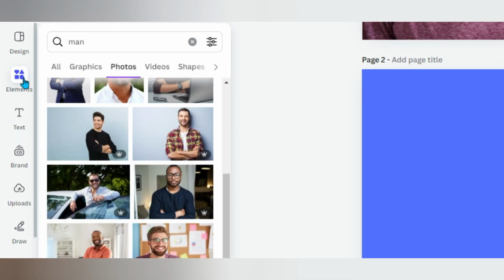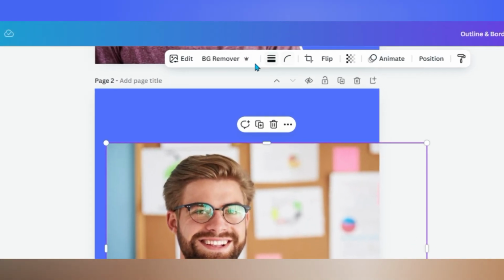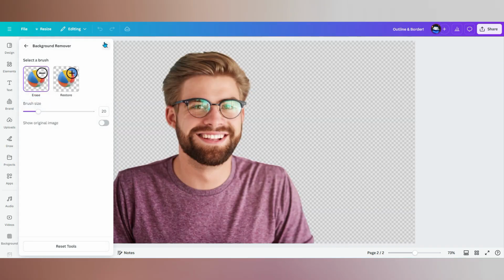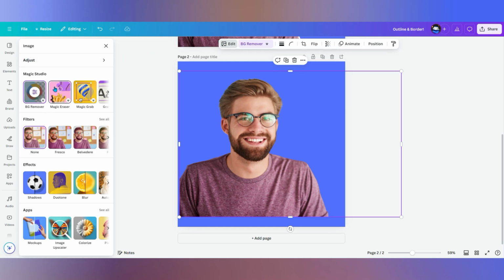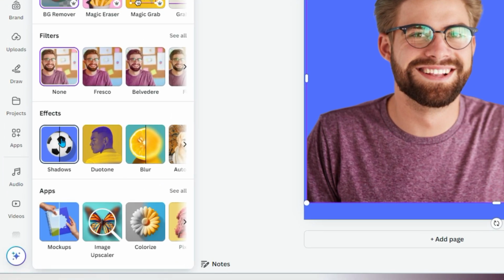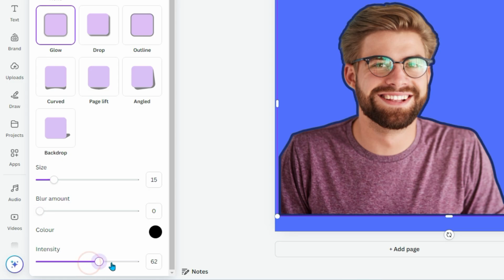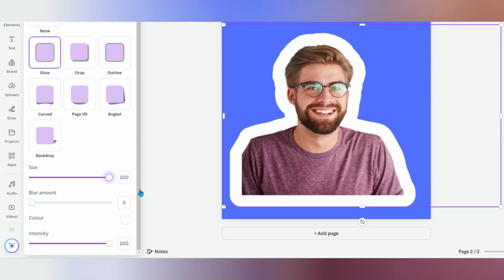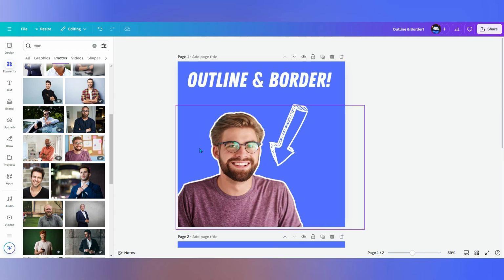How to Add WHITE BORDER to Image in Canva (2 Min Easy!)